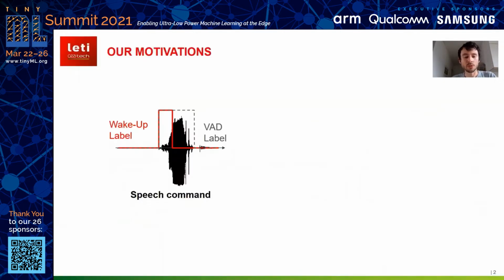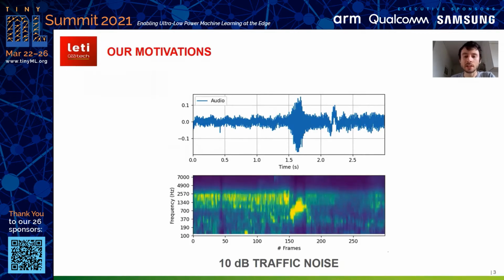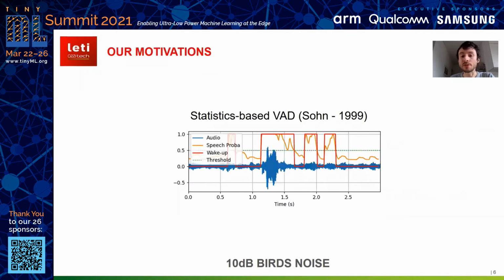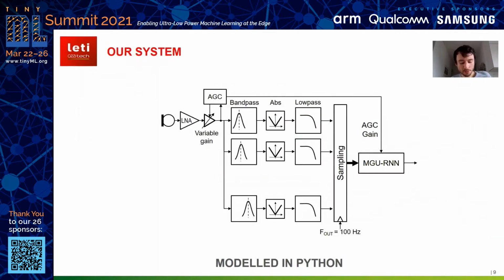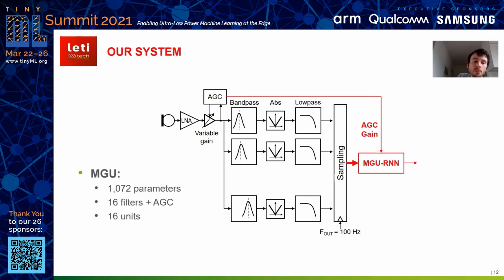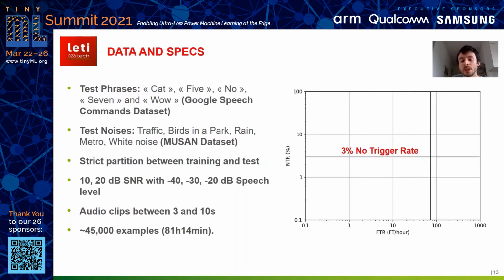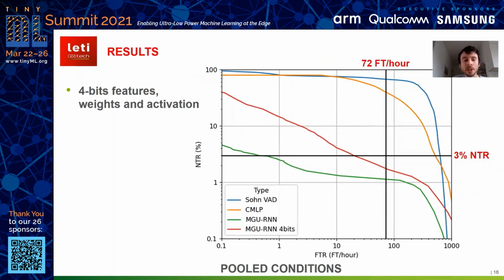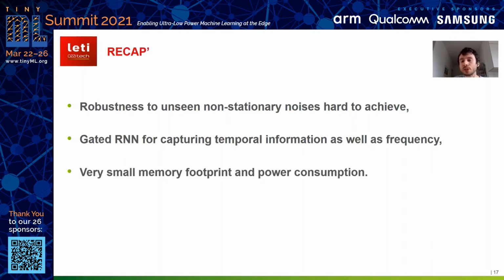tinyML Research Symposium 2021 Poster: An Ultra-low Power RNN Classifier for Always-On Voice...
"An Ultra-low Power RNN Classifier for Always-On Voice Wake- Up Detection Robust to Real-World Scenarios"
Emmanuel HARDY, Research Engineer, CEA Leti

We present in this paper an ultra-low power (ULP) Recurrent Neural Network (RNN) based classifier for an always-on voice Wake-Up Sensor (WUS) with performances suitable for real-world applications. The purpose of our sensor is to bring down by at least a factor 100 the power consumption in background noise of always-on speech processing algorithms such as Automatic Speech Recognition, Keyword Spotting, Speaker Verification, etc. Unlike the other published approaches, we designed our wake-up sensor to be robust to unseen real-world noises for realistic levels of speech and noise by carefully designing the dataset and the loss function. We also specifically trained it to mark only the speech start rather than adopting a traditional Voice Activity Detection (VAD) approach. We achieve less than 3% No Trigger Rate (NTR) for a duty cycle less than 1% in challenging background noises pooled. We demonstrate the superiority of RNNs on this task compared to the other tested approaches, with an estimated power consumption of 30 nW in 65nm CMOS and a minimal memory footprint of 0.52 kB.